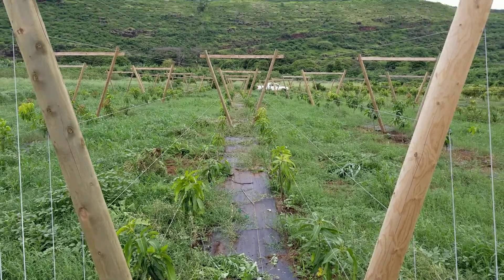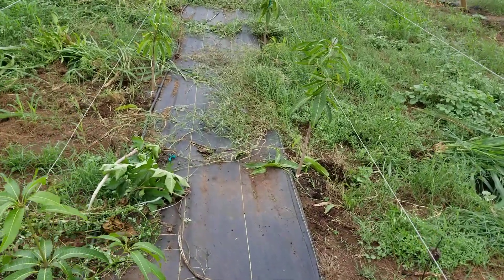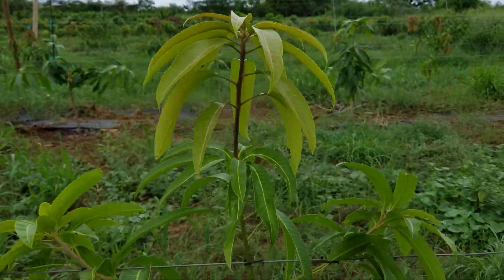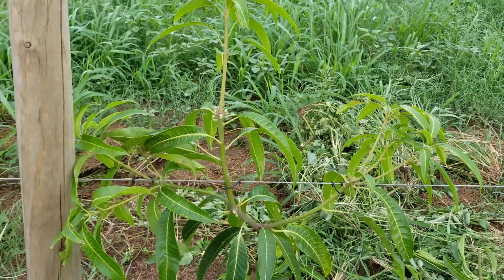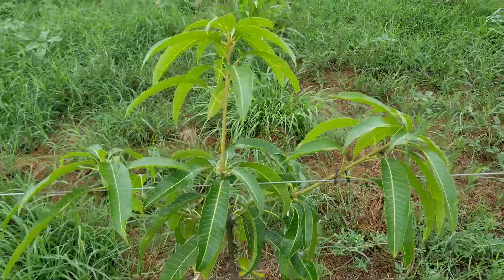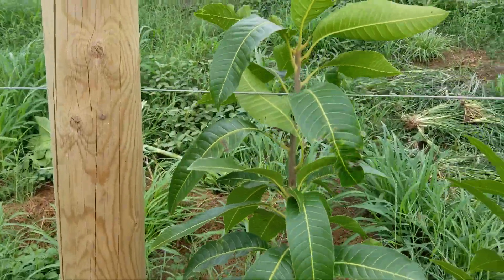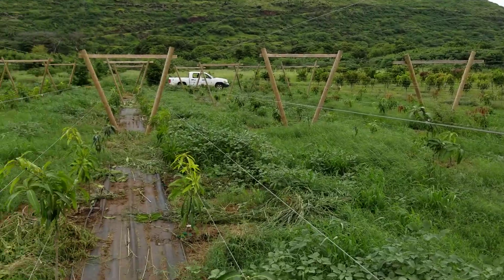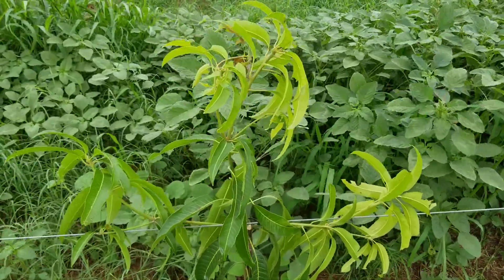The mango loa project: Open tatura trellis system first walk through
OpenTatura trellis system in Hawaii. High density tropical fruit farm. The Mango Loa Project. 21st century orchard management techniques